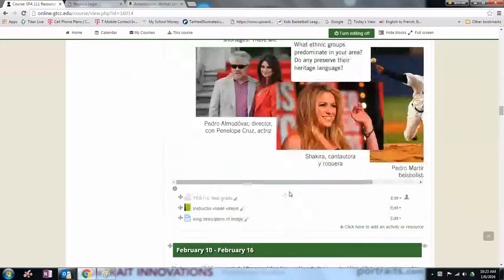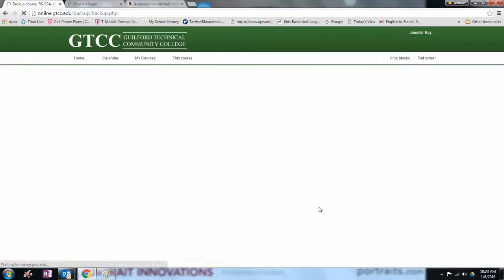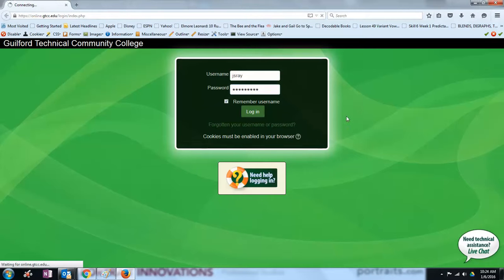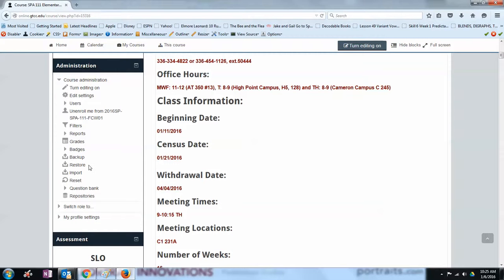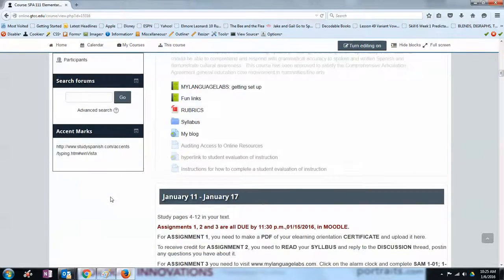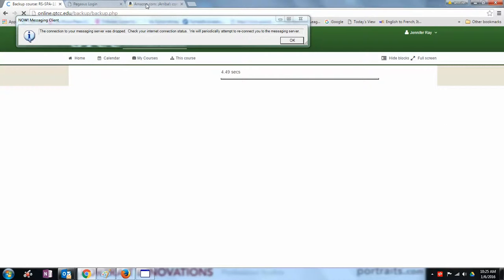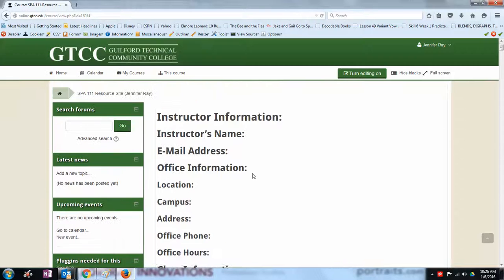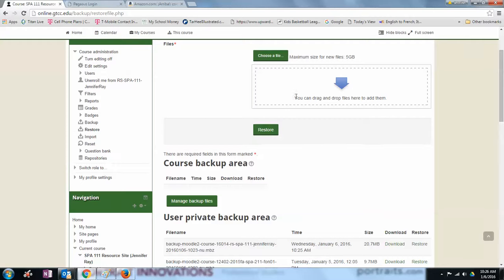Backing up and restoring a shell class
This video explains how to back up and restore your a shell class into your Moodle site.